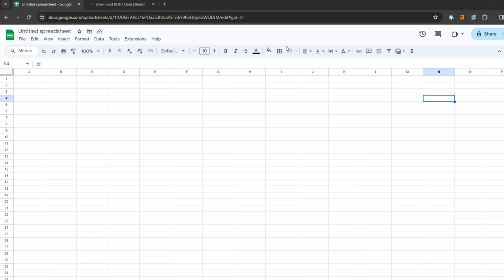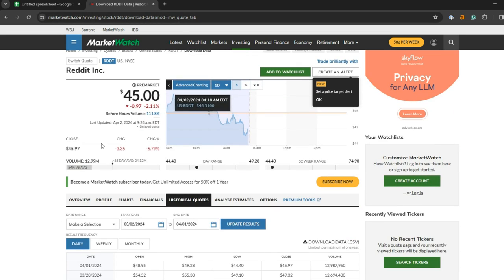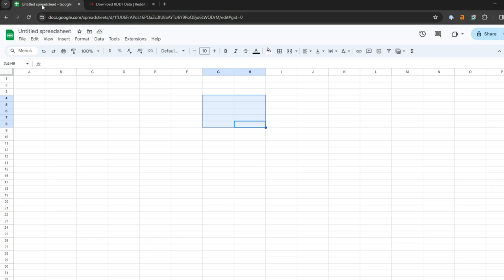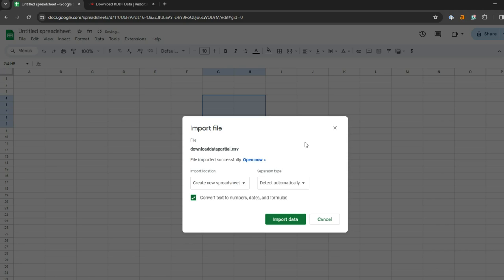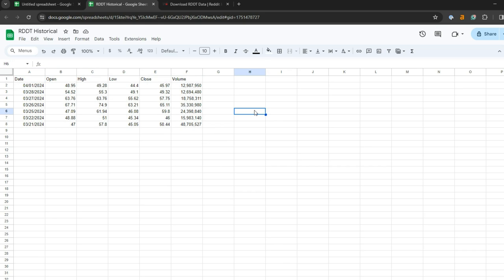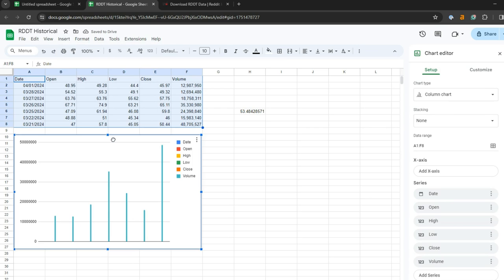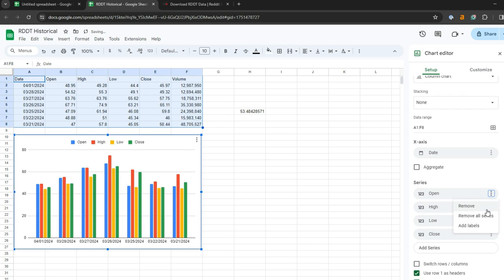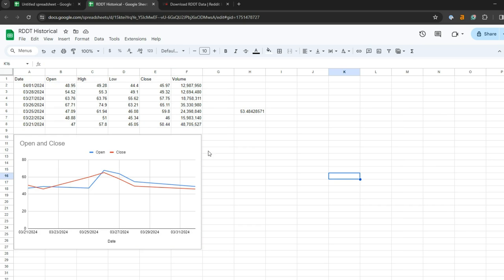How to Import Stock Data into Google Sheets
To import historical stock prices into Google Sheets, pull in a CSV file with the import tool.

In this case, I evaluated the Reddit IPO. It uses the stock ticker RDDT. I'll show you where to find the data as a CSV file, how to upload it to Google Sheets, and some easy ways to start playing with your data.

00:00 Intro
00:14 Where to Find a CSV with Historical Stock Data
00:39 How to Import the CSV File
01:24 Using Formulas to Evaluate the Data